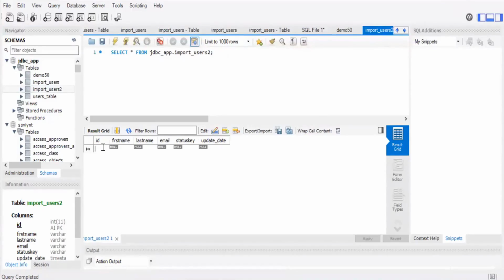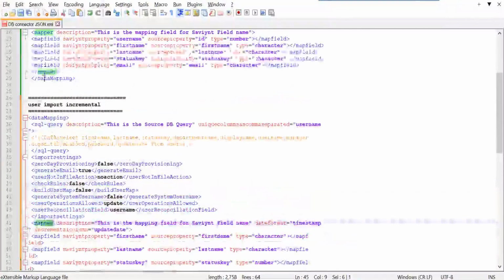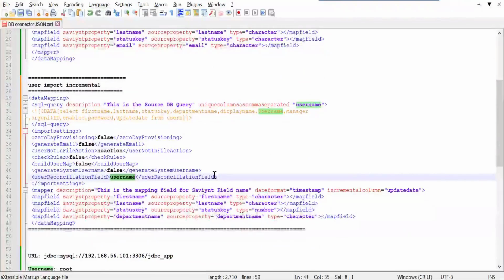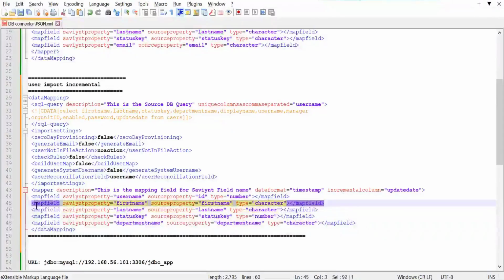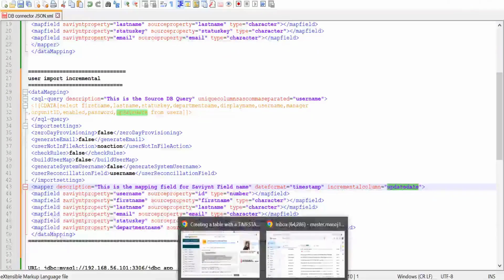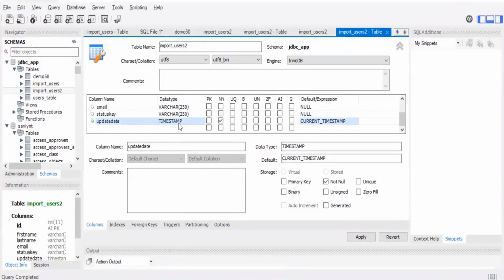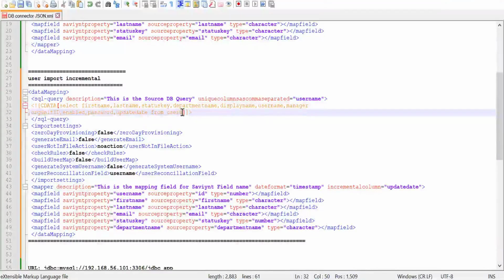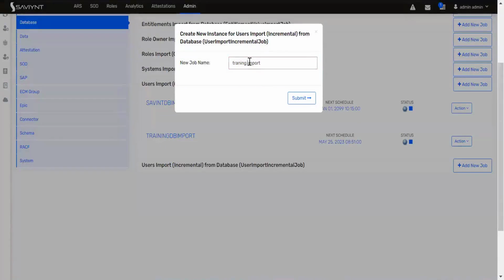Default Import in Saviynt | Saviynt Data Reconciliation Tool | Saviynt Training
Here are the main concepts covered in this video:
Saviynt The text describes the process of importing user data into a table and checking for rules and oppression. The steps are

1. An ID is generated for each user.
2. The data is blank, and user information is imported into the table.
3. The ID column is updated automatically.
4. The data is used for training purposes.
5. The import XML file is the source of the data.
6. Mapping columns are needed from the XML file to the table columns.
7. An email is generated to update the data and change the status key.
8. The check rule is important, and both it and the zero day provisioning are needed for the data to work.
9. The last name and email columns are mapped to the appropriate columns.
10. The incremental column is updated based on the incremental attribute, and the comparison is based on the timestamp format of the update date.

Key Benefits:
Real-time Projects
Instructor-Led Training for Accelerated Learning
24*7 Technical Support